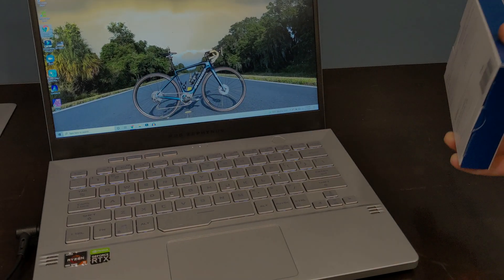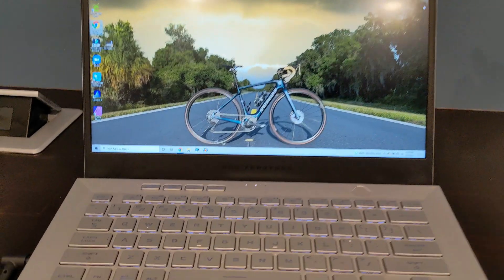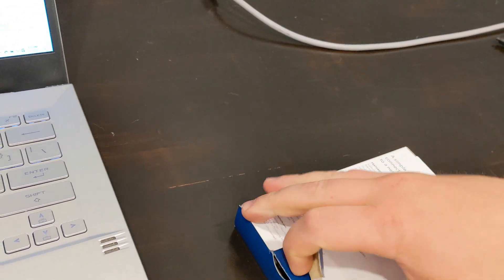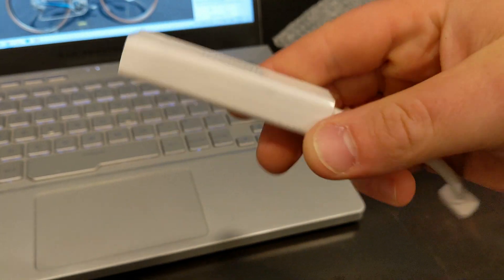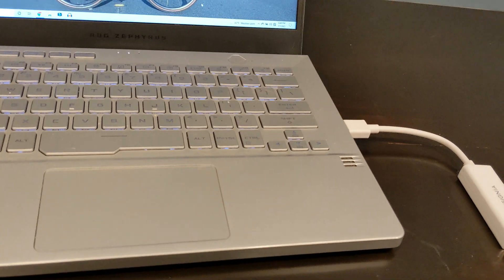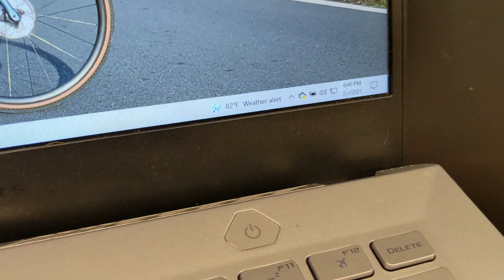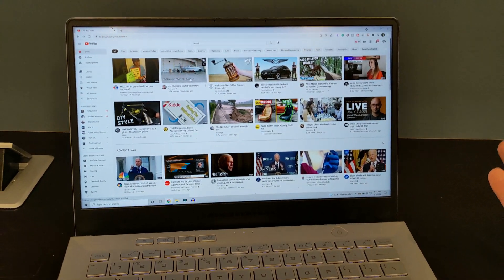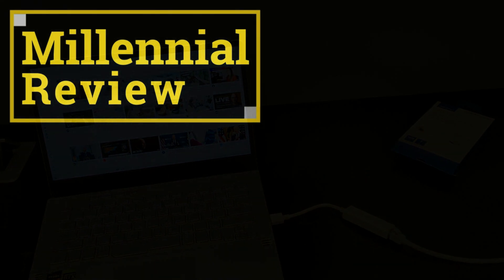How to add an internet plug to a computer without one (USB Ethernet jack)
I have a computer without an Ethernet jack, but I need one because my internet is not working.
This video will show you how to convert your USB port into an Ethernet jack so that you can plug in an Ethernet cable and get access to the internet.

More Tech Videos:
$20 Amazon Review - 3 in 1 Tripod / Selfie Stick that extends 40" & bluetooth remote. iPhone Android